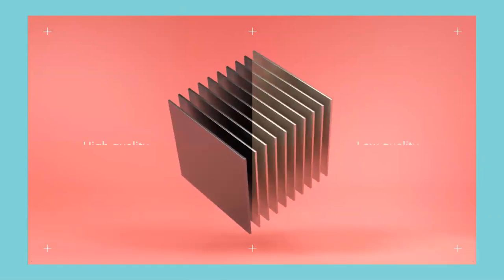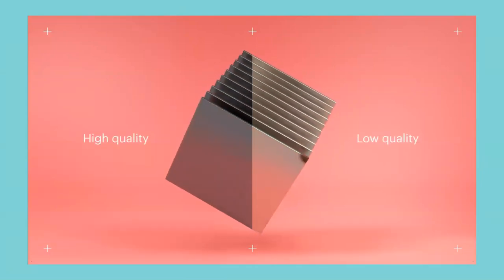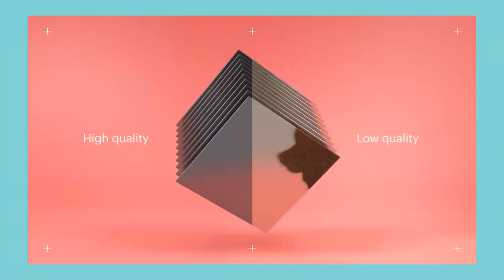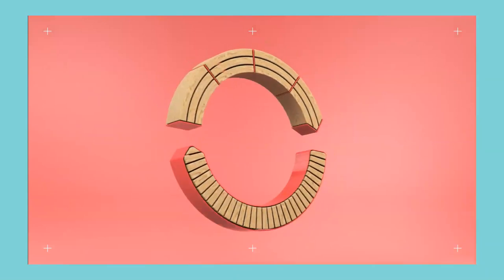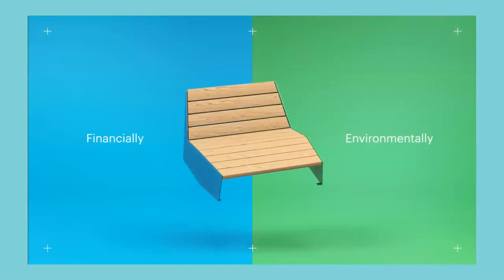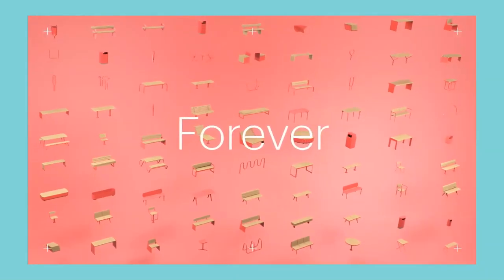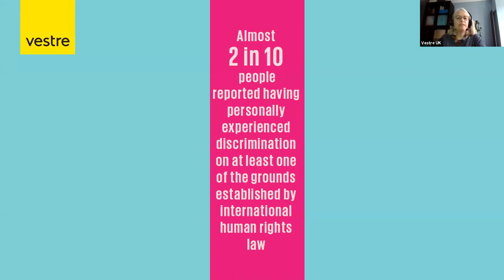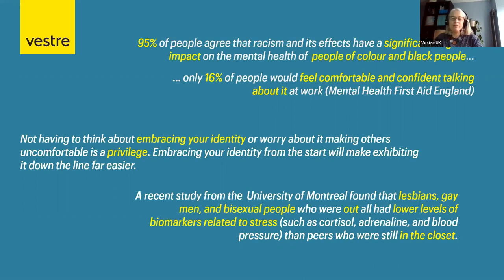Fika With Friends - Bringing Yourself To Work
We hope you'll join us in July for a conversation about the difficulties of being yourself in the workplace, when you're a member of a minority group. Discussing the protected characteristics of race, sexuality, and gender, we'll consider the everyday difficulties that many people face, along with ways to reduce these real or perceived inequalities.

Jane Fortescue (Principal Landscape Architect at FPCR Environment and Design Ltd) and Ruth Lin Wong Holmes (Design Principal Landscape & Public Realm at the Queen Elizabeth Olympic Park & LLDC Developments) join us for a personal account of how it feels when you can't be you!